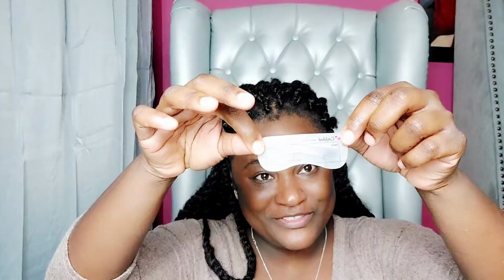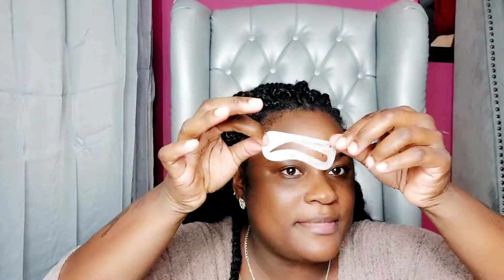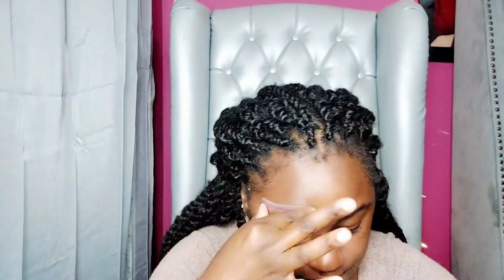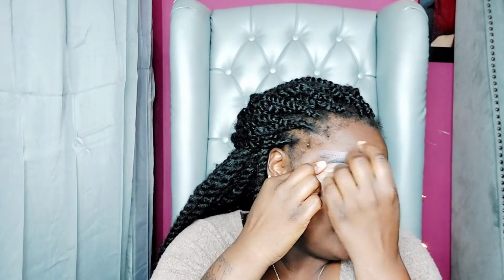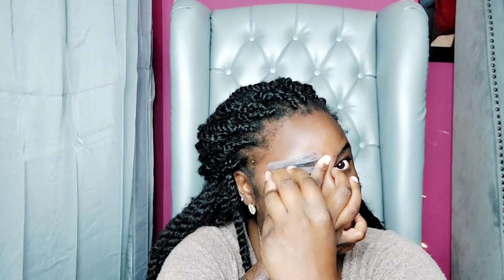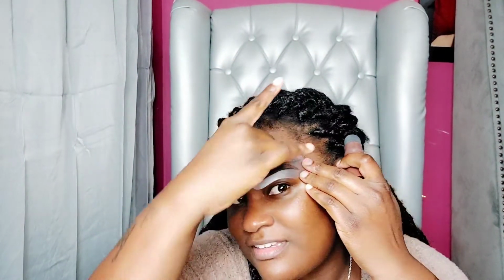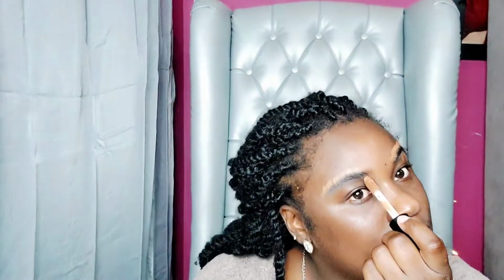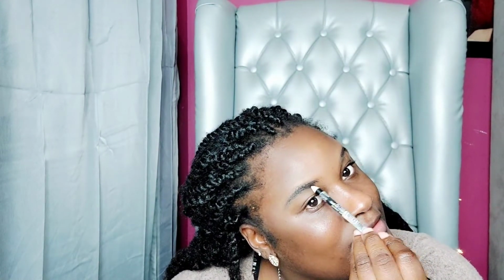eyebrow stamp tutorial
nataliefrancois92
nataliebeauty92

ju'baybe

187_jubaybe
ju_officialbaybe187